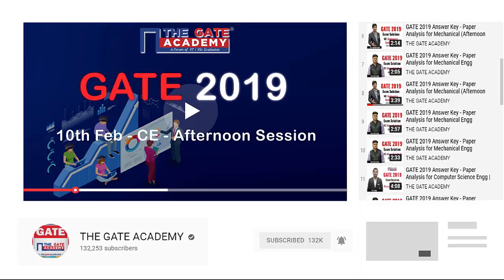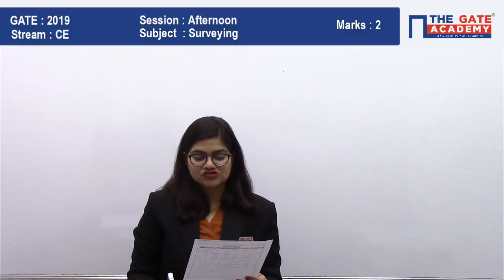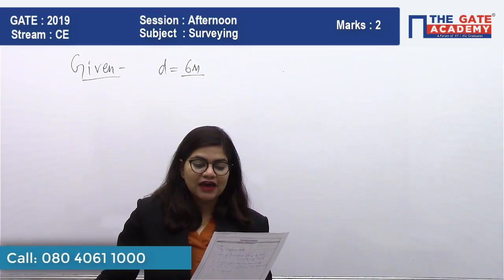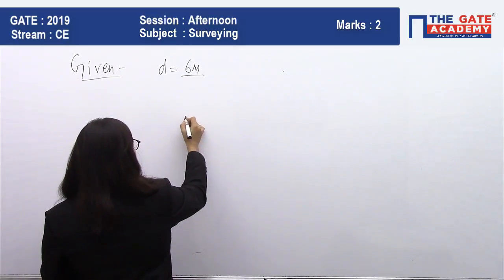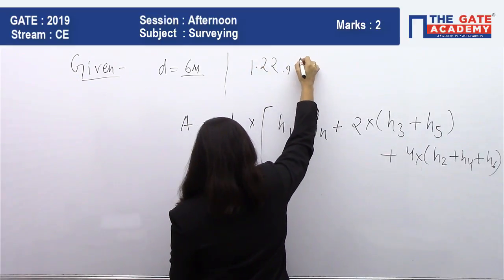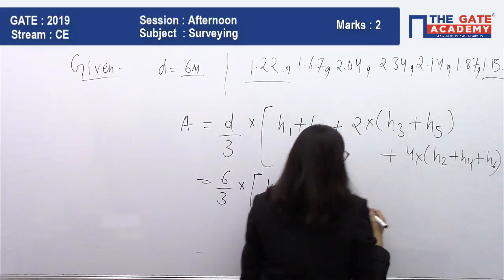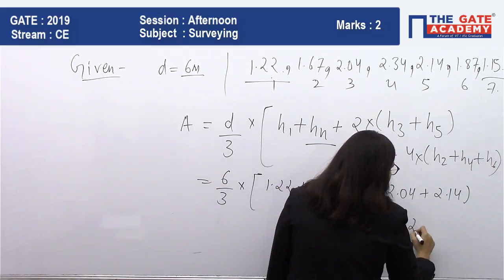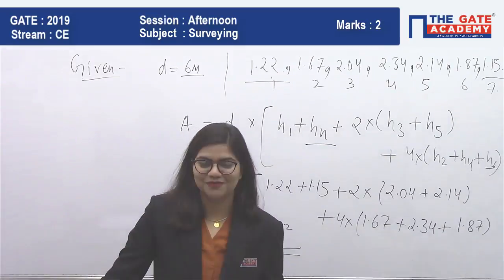GATE 2019 Answer Key - Video Solution for Civil Engineering (Afternoon) | Surveying - 01